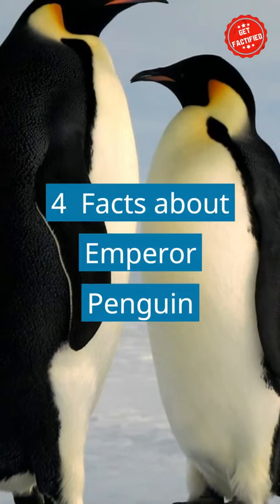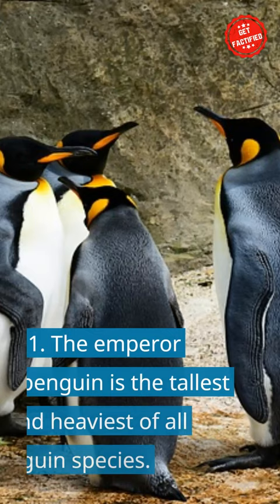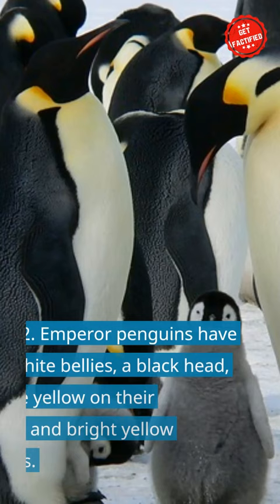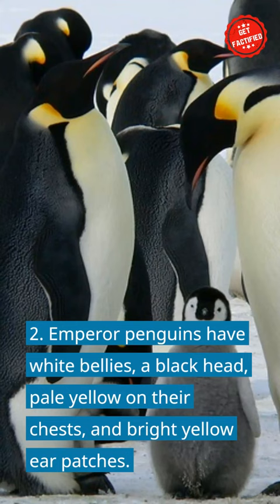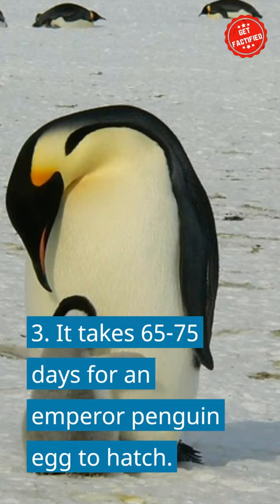4 Facts about Emperor Penguin